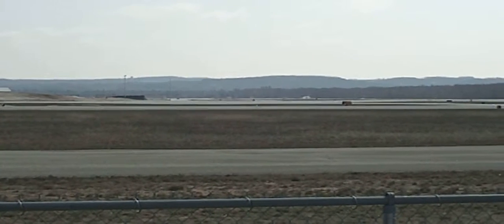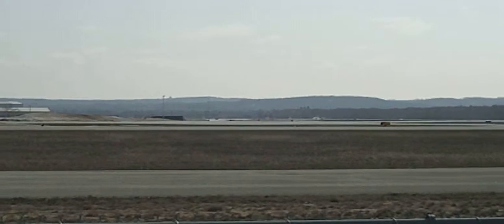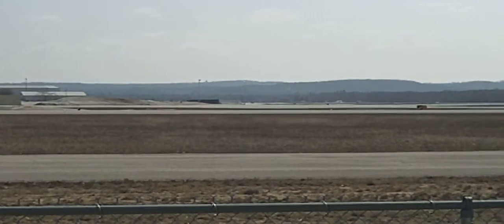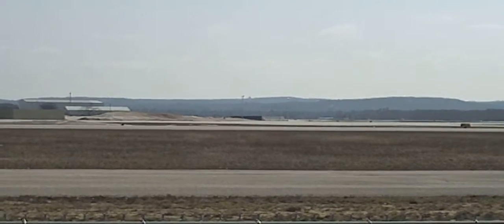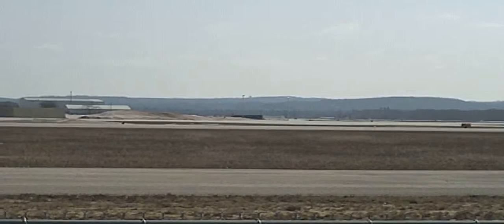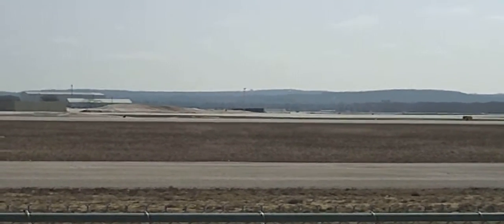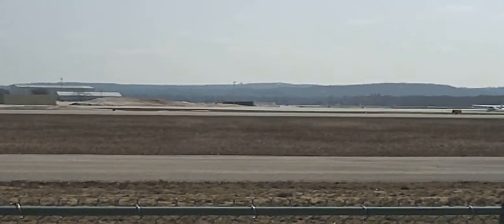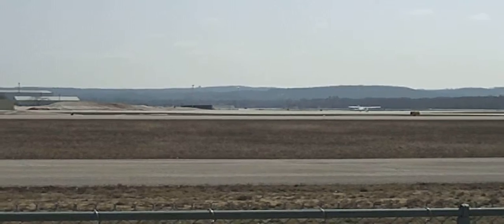Delta taking off runway 28 cherry capital airport 4-8-2014